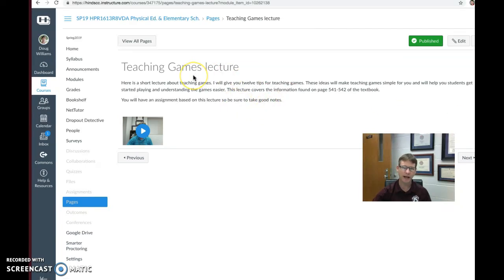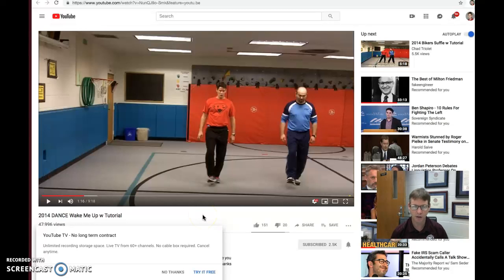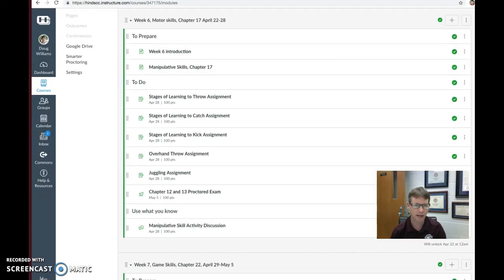Week 7 intro 1613